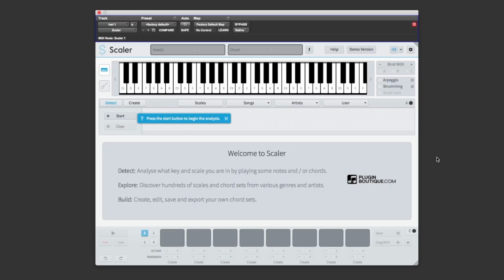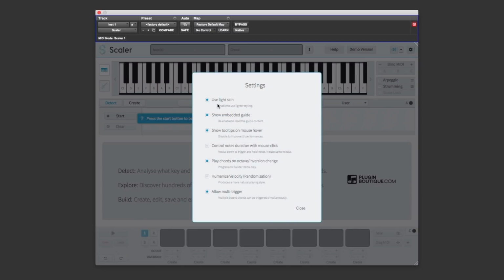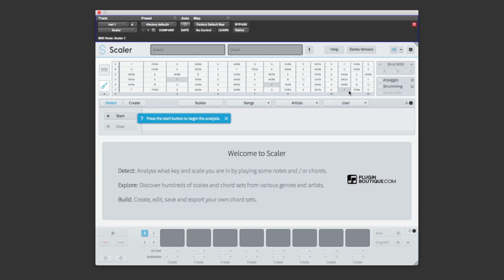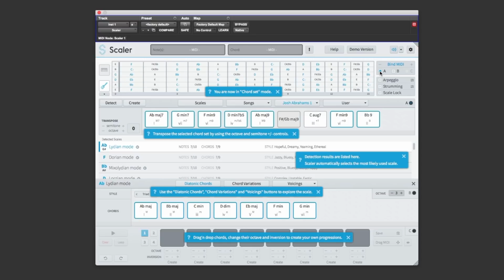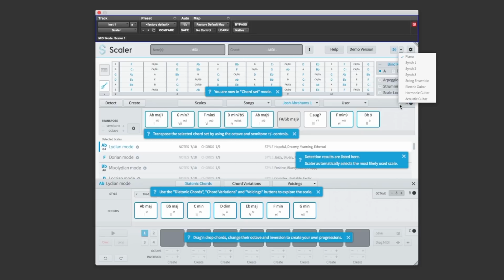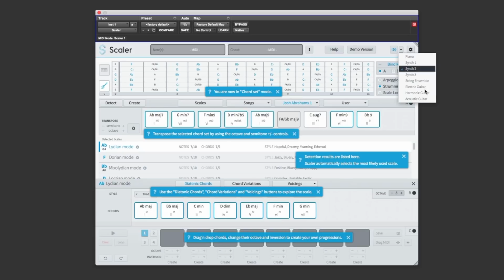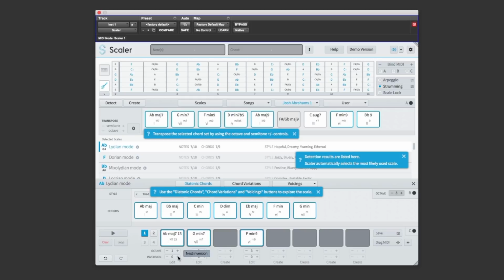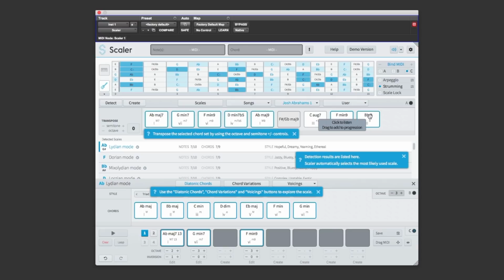How To Use Scaler 1.5 To Get Interesting Chord Progressions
In the early stages of songwriting a common challenge is working out interesting chord structures that are both ear catching and musically sound. When a songwriter is in one of these frustrating stages all they ever need is a quick chord shape suggestion or two in order to spark some fresh ideas. If you have ever found yourself in this type of struggle where you just can’t think of a chord for a song then Scaler 1.5 by Loopmasters could very well prove to be an invaluable plug-in to have in your creative songwriting toolkit.